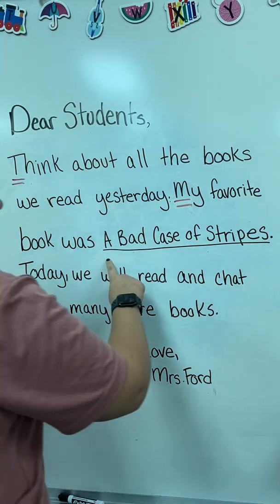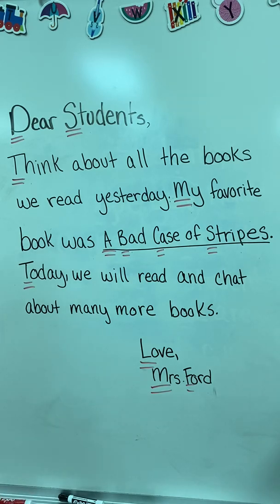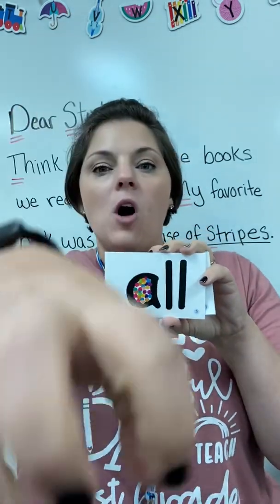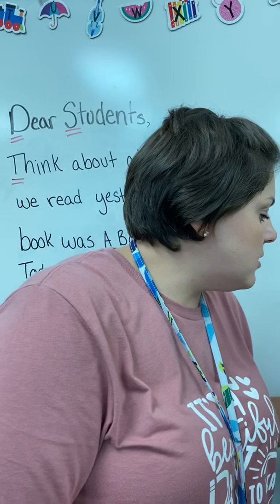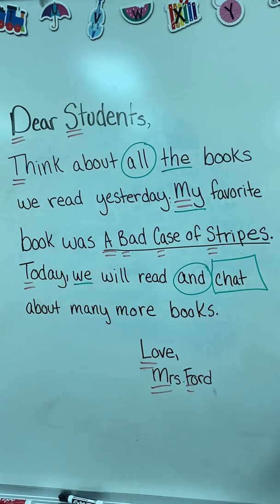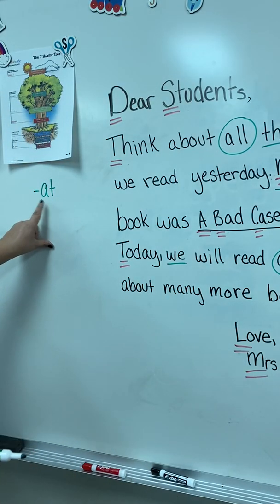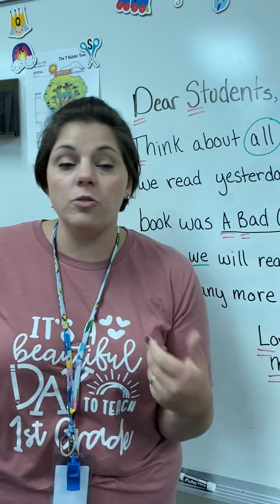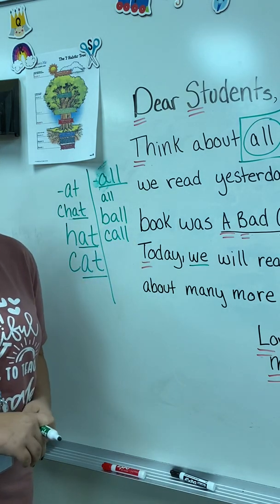Ford Morning Meeting 9/15